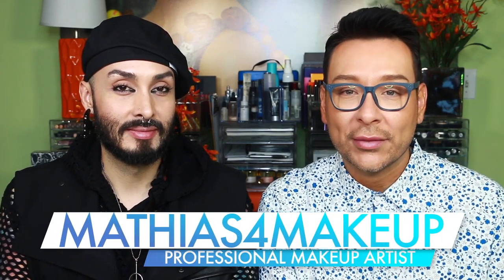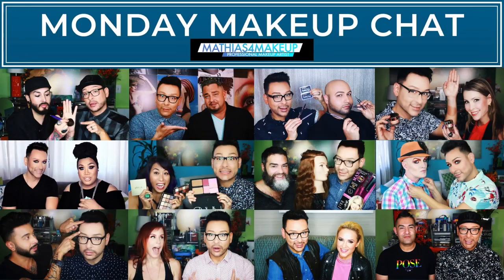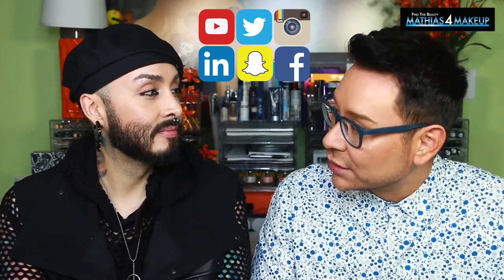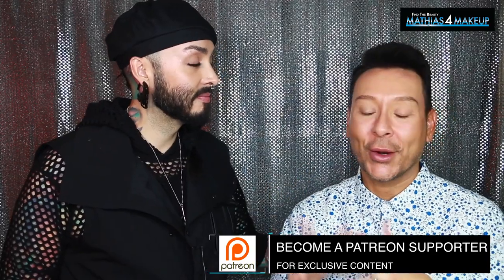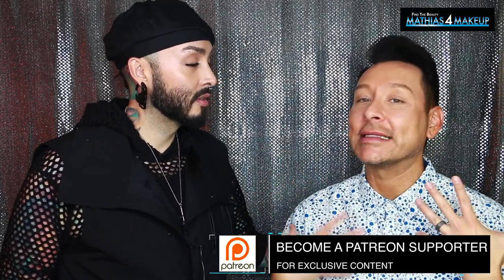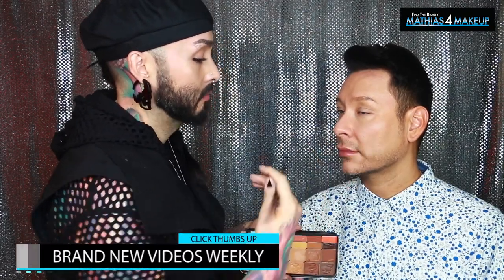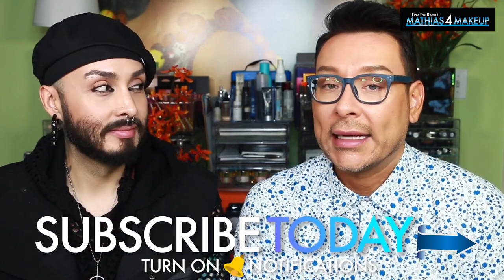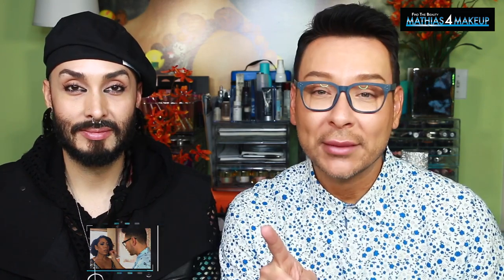Pro Makeup Artist Tips For Flawless Foundation Application | mathias4makeup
Pro Makeup Artist Tips For Flawless Foundation Application. In PART 1 of this 5-part series on "MONDAY MAKEUP CHAT" two pro working makeup artists from LA and NYC will share with you flawless foundation application tips and tricks!!! Nick Lujan from NYC and Mathias Alan from Hollywood will be breaking down some amazing step by step education for working makeup artists on this brand new multi-part episode of "MONDAY MAKEUP CHAT" the only beauty talk show from Los Angeles on Youtube!

Follow Nick Lujan on Instagram @nicklujanmua

REGISTER to win a FREE Video Chat Tutoring Lesson with Mathias4Makeup RIGHT Take the time to tell me more about you and your beauty obsessions in my study and you could win!!! One brand new winner chosen each and every month!!!

1) DISCOUNTS to my online beauty tutoring through Video Chat Services
2) EXCLUSIVE long form video tutorials that are not uploaded onto Youtube every week
3) FREE beauty products from my Hollywood studio sent to your home
4) BEHIND THE SCENES content such as vlogs, pictures, beauty recommendations

* Makeup Artist or Makeup Expert | Beauty Guru or Professional Makeup Professional
* Should I go to MAKEUP SCHOOL to become a MAKEUP ARTIST ???
* Pressed Powder vs Loose Powder! What is the Difference?
* Do you have to wear POWDER to set your makeup and WHY? Mature Women Pay Attention!
* Pro Makeup Artist Tips To Stop Your Concealer From Creasing
* Best Way To Apply Setting Powder | Proper Brush Application

Lucky for you I am the only Pro Makeup Artist on YouTube that offers VIP EXCLUSIVE BEAUTY SEMINARS ONE ON ONE! I teach face to face personal makeup lessons in L.A. at my studio or LIVE OVER VIDEO CHAT from home.

* MAKE UP FOR EVER Ultra HD Underpainting Color Correction Palette

* MAKE UP FOR EVER Pro Brushes from Sephora

DIVA FLORESCENT RING LIGHT WITH STAND
NEEWER LED RING LIGHT W LIGHT STAND
Canon EOS 80D Digital SLR Camera
TAKSTAR Photography Interview Shotgun MIC Microphone
CANON POWERSHOT G7 X Mark II